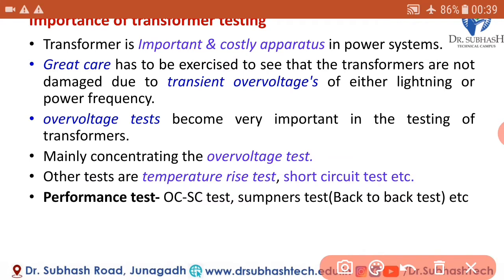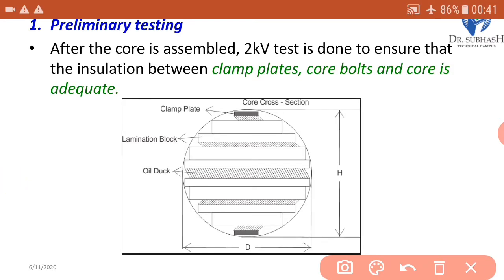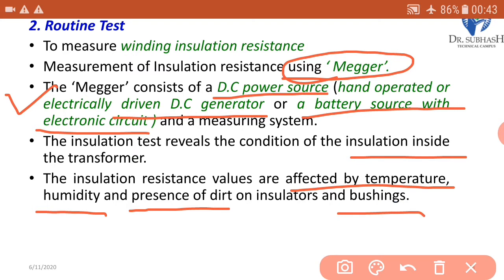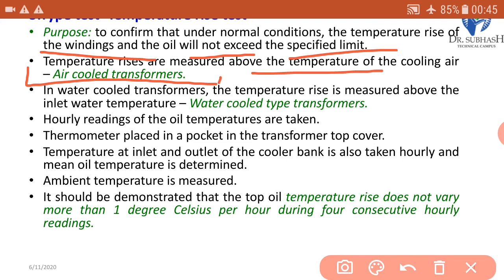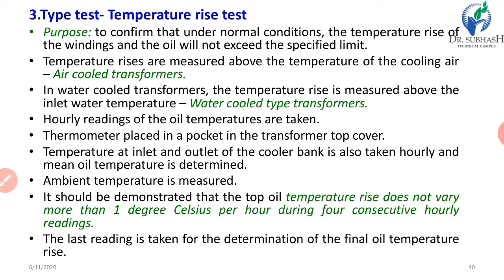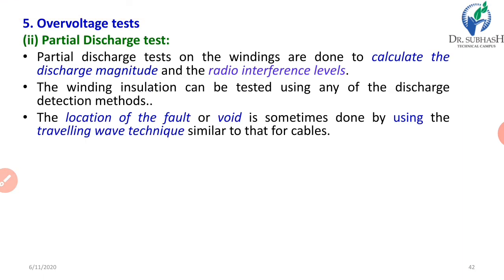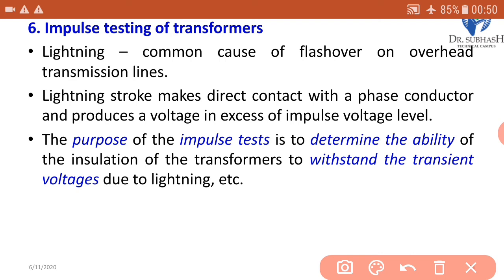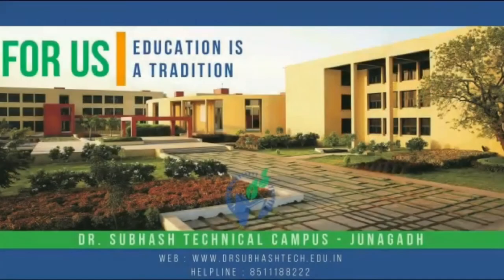Testing of Transformers